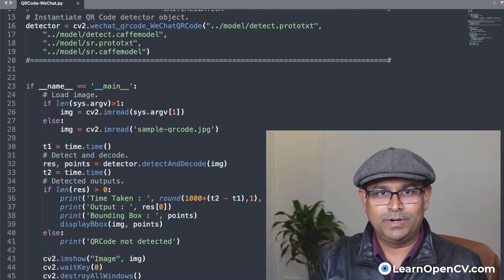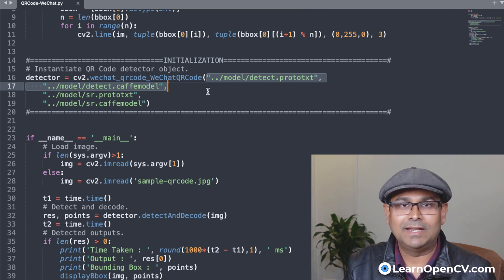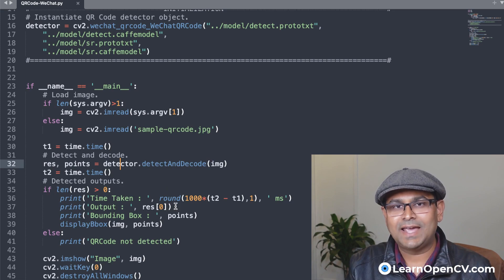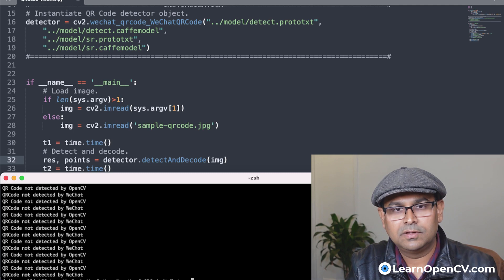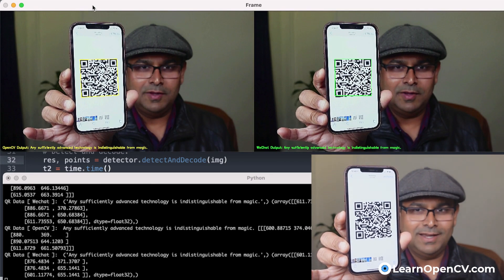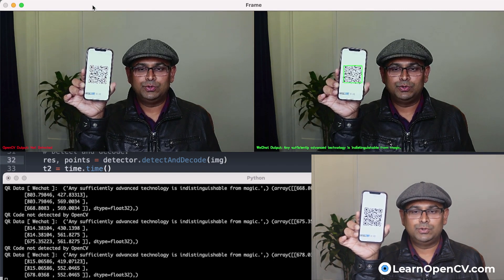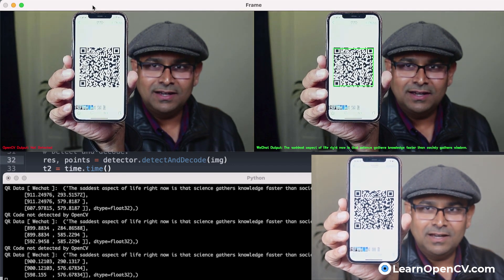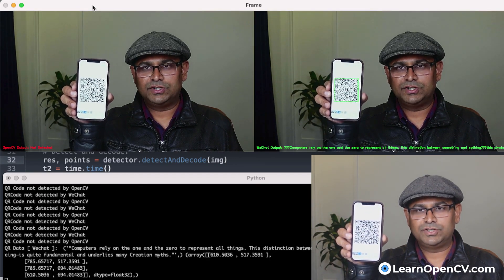WeChat QR Code Scanner in OpenCV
In this video, we will show how to use the WeChat QR code scanner in OpenCV using both Python and C++. We will also quantitatively and qualitatively compare its performance with the default QR code decoder of OpenCV.

Learn all about:
✅Structure of a QR code
✅Python code
✅C++ code
✅OpenCV vs WeChat QRCode

❓FAQ
Where is the WeChat QR scanner?
Why can't I scan QR code on WeChat?
Does WeChat have QR code?

📚 Blog Post: If you want to build your own application using QR code scanner